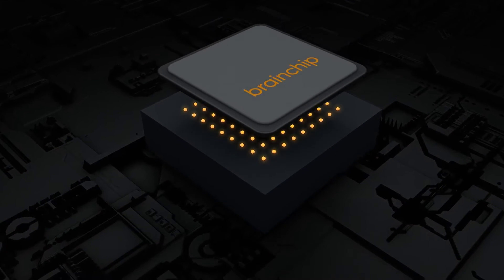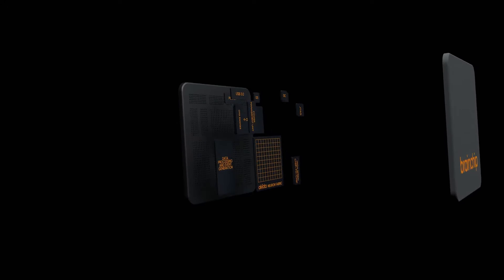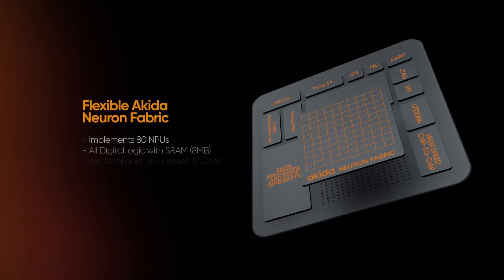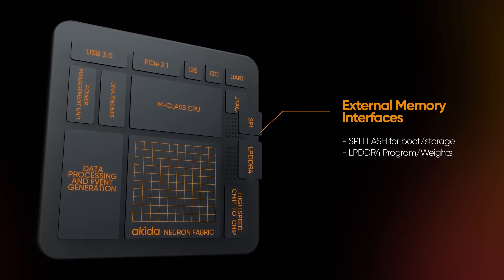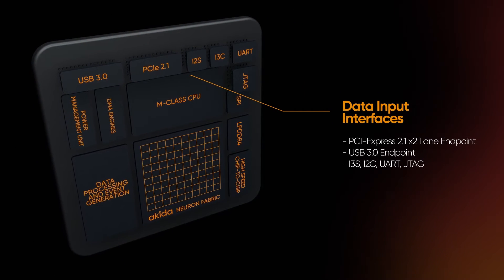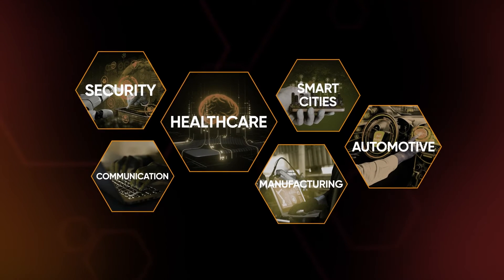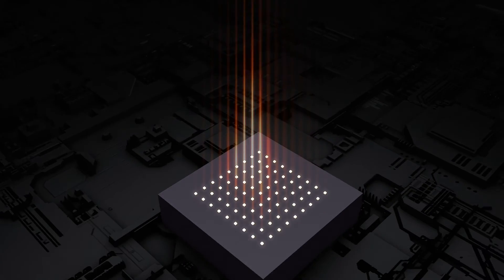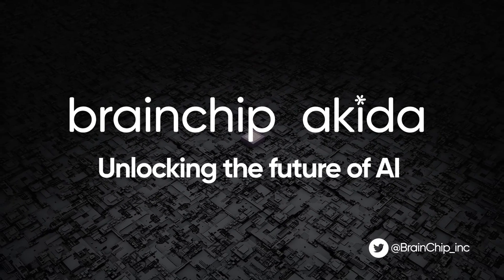BrainChip — Unlocking The Future of AI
As AI and deep learning technology continues to evolve, we look to Neuromorphic event-based processing to set the new standard in efficiency. Bringing forth a sustainable solution for successful data migration at the Edge, by relieving reliability and processing power dependency.

Find out more by downloading the Akida Development Environment for free